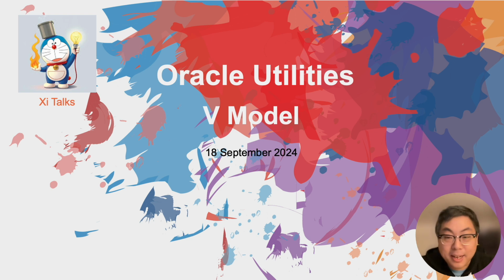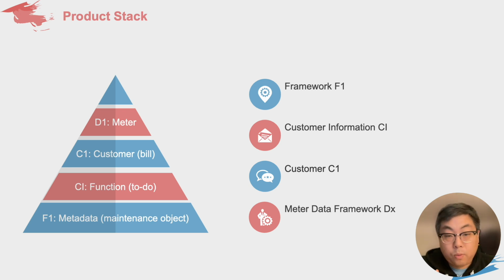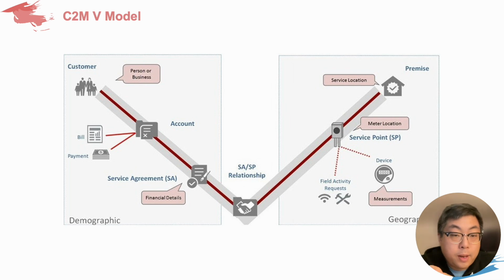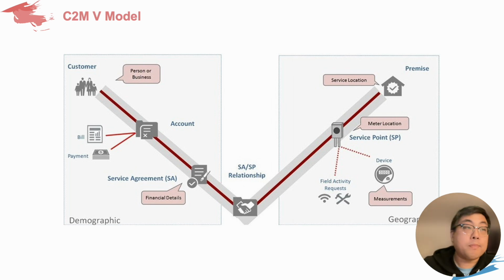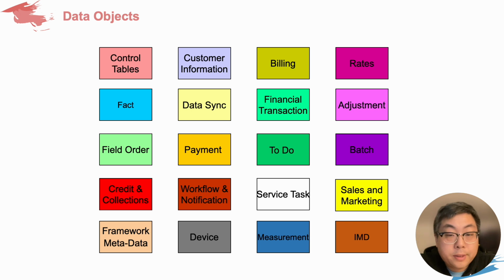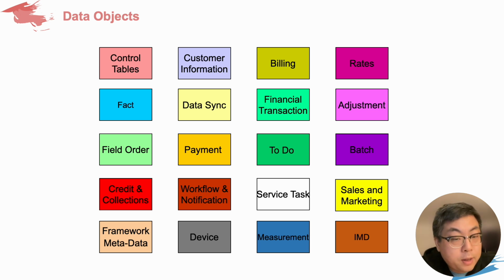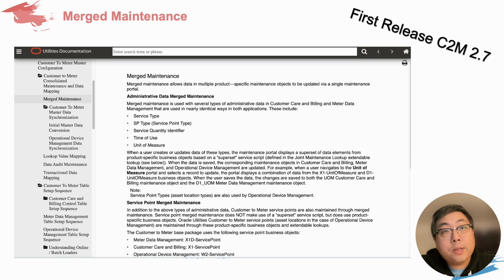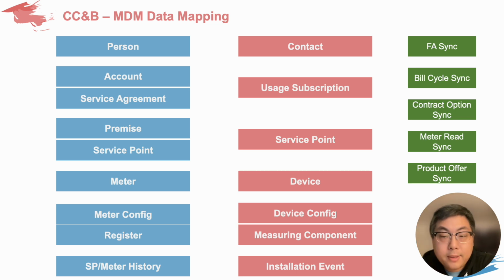OUAF Framework 2: V Model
V model
Data Stack
CCB-MDM Data Mapping
and more